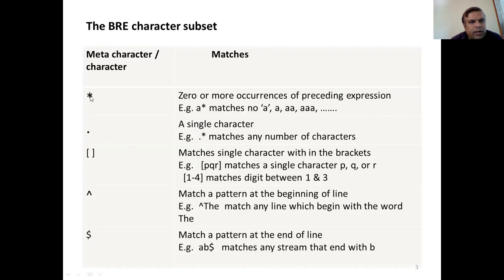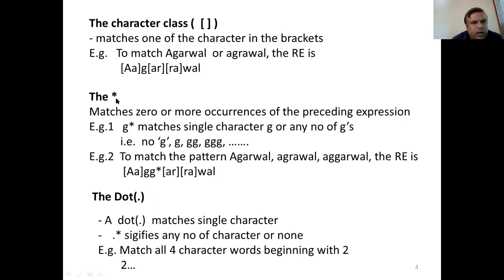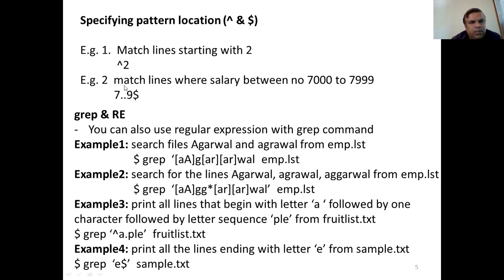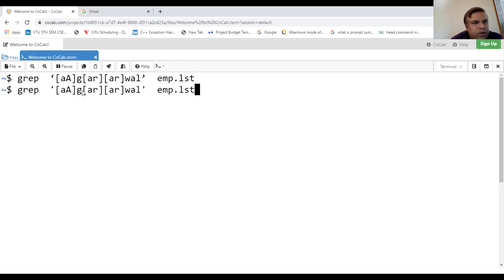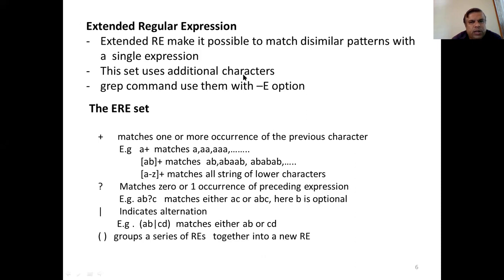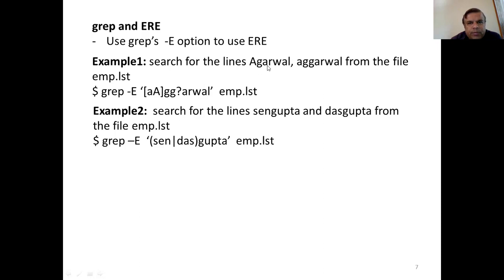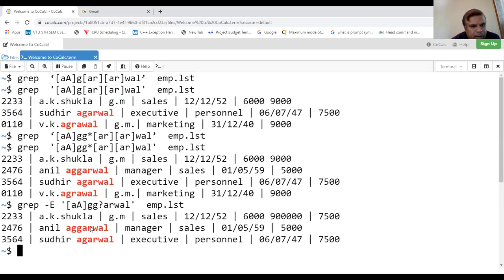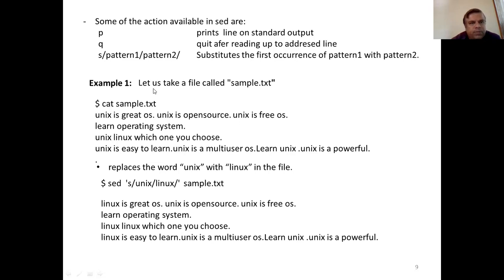Filters using Regular Expression - grep and sed